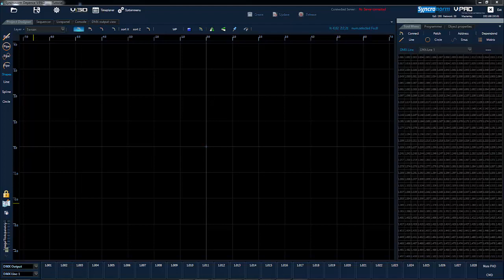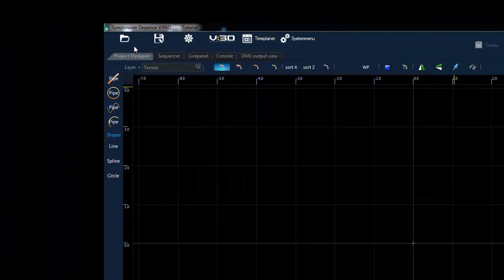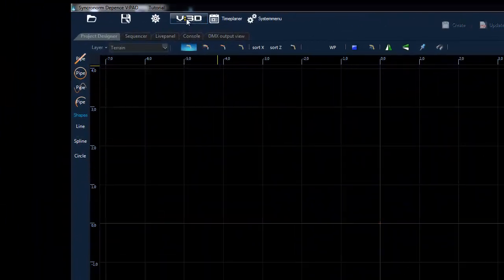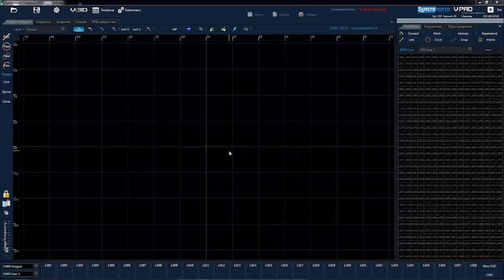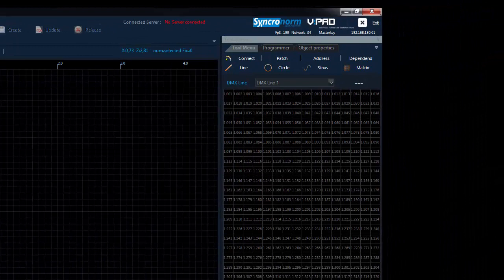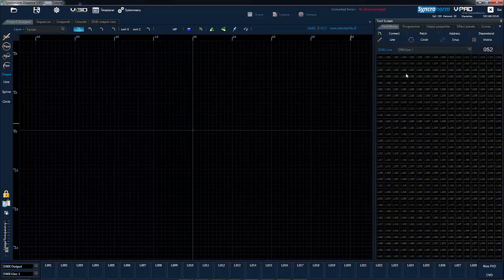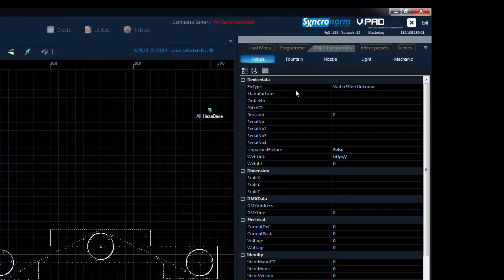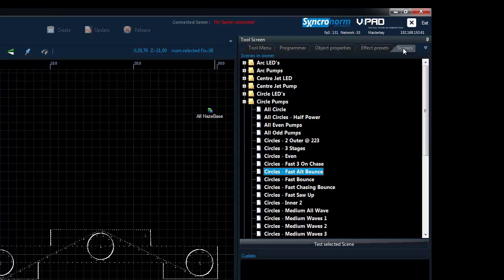Depence Tutorial 1